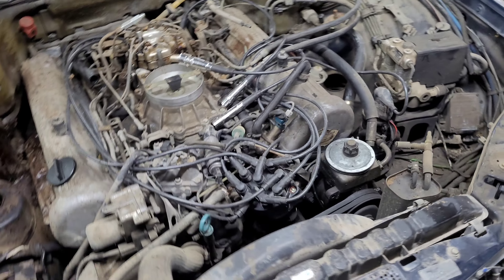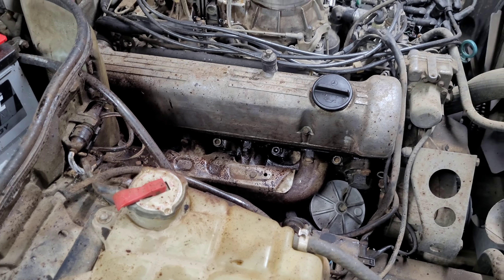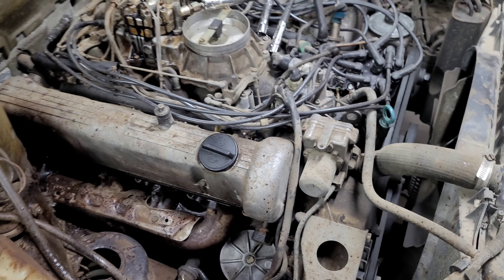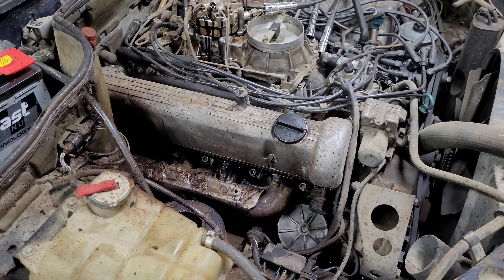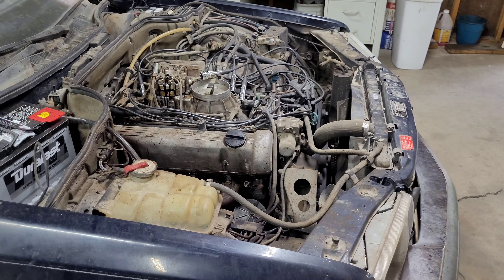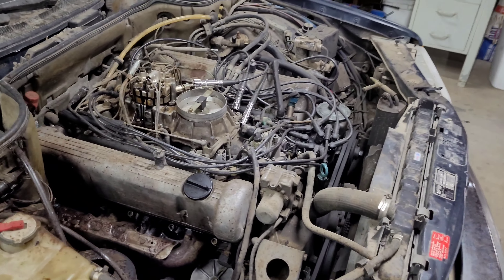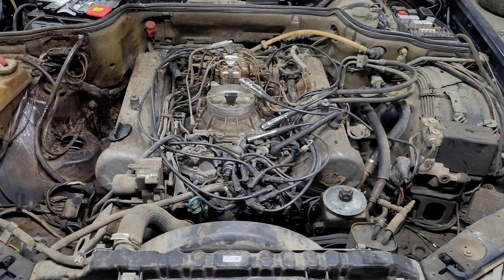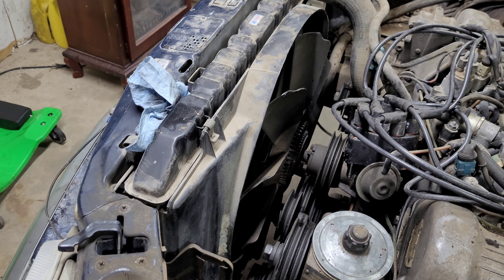Removing the engine from the 1984 500SEL part one!